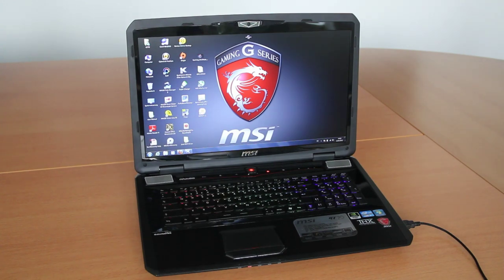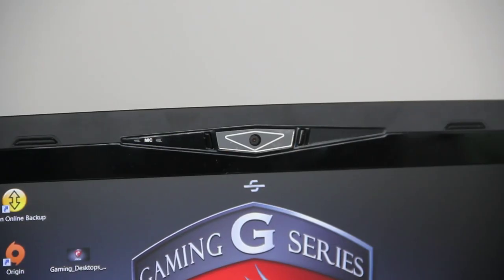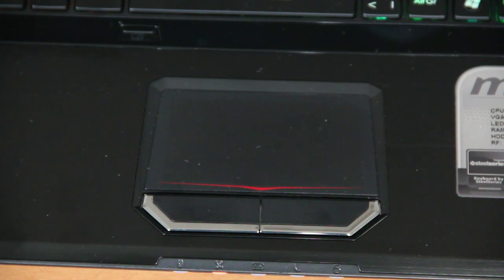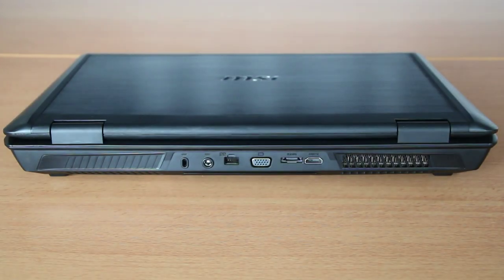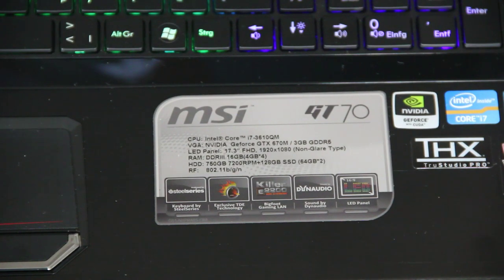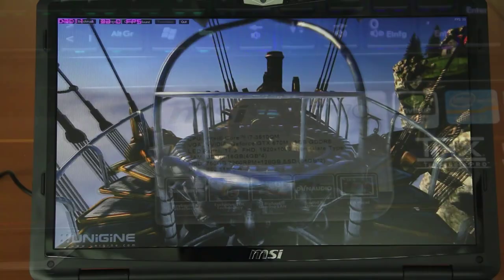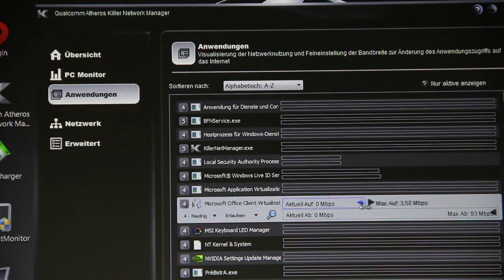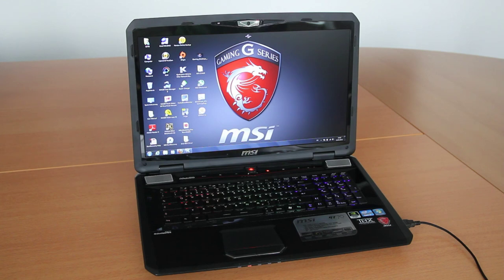Review: MSI GT70 Intel Ivy Bridge Gaming Notebook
Hands On and Review of the new MSI GT70 Gaming Notebook with the third Intel Core Generation (Codename: Ivy Bridge).